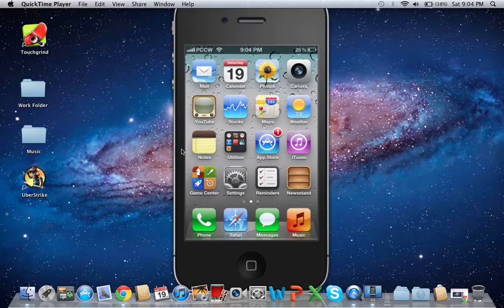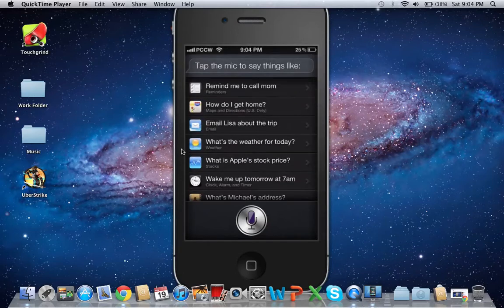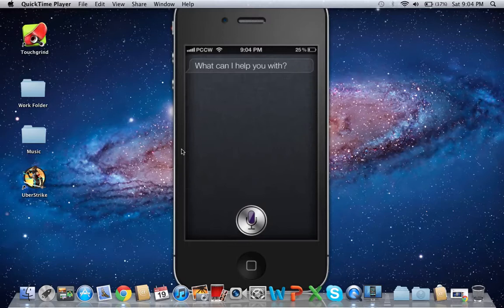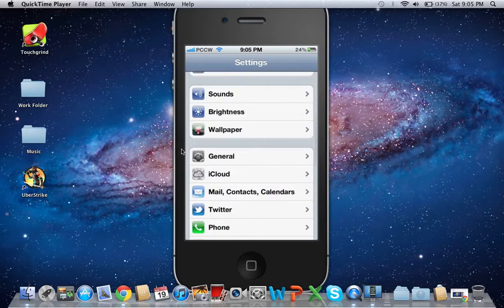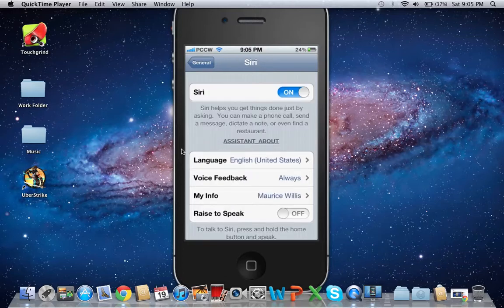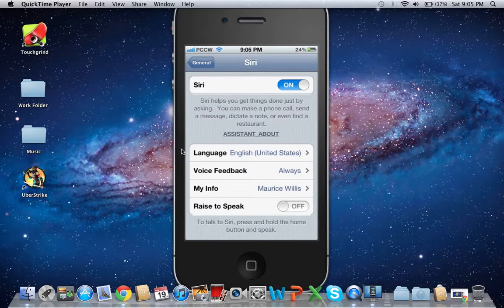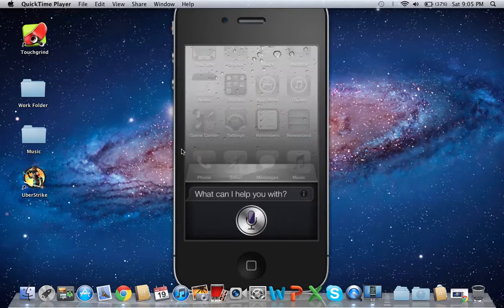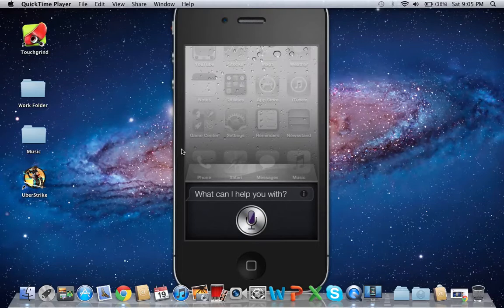Siri Port GUI- Sirin1ght (BEST TWEAK SO FAR)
a demo of sirin1ght